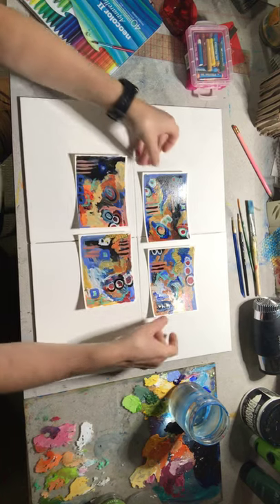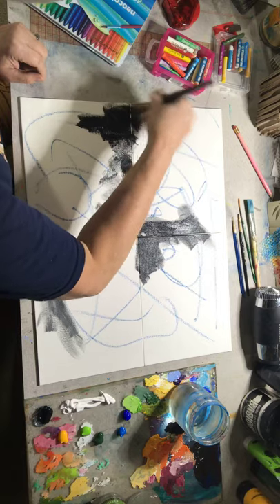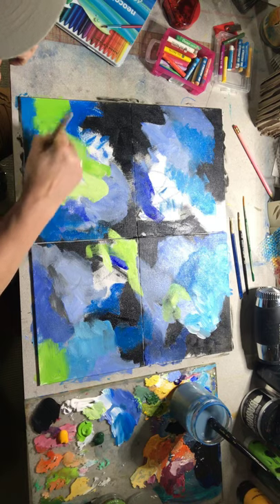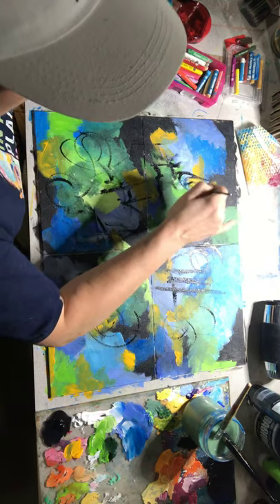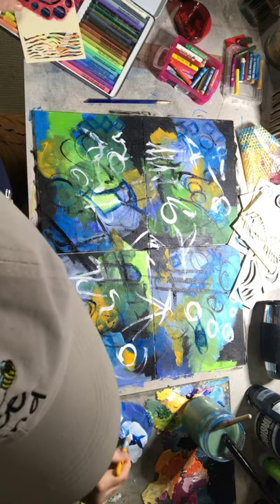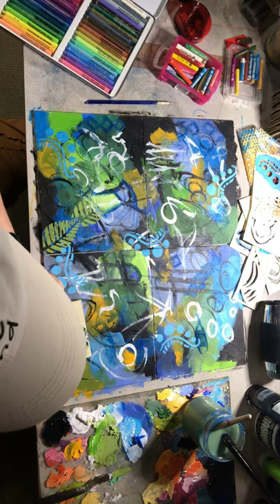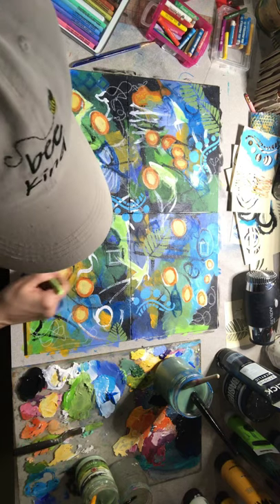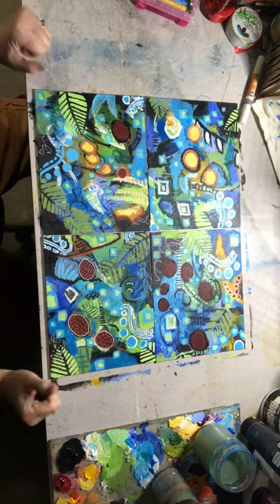Mark Making 102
This is our second video on mark making, working loose and intuitively to create abstract art.